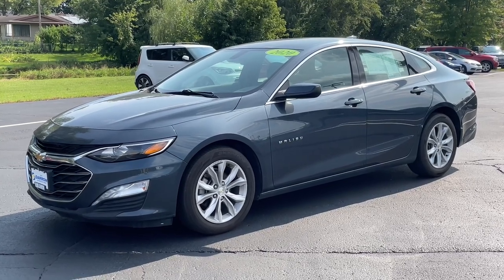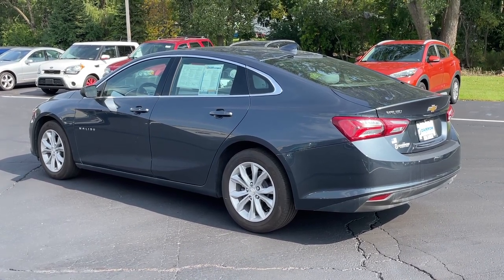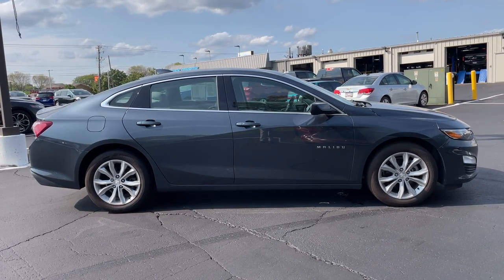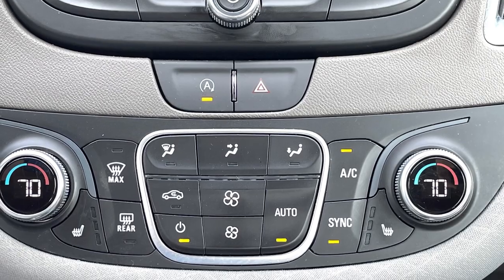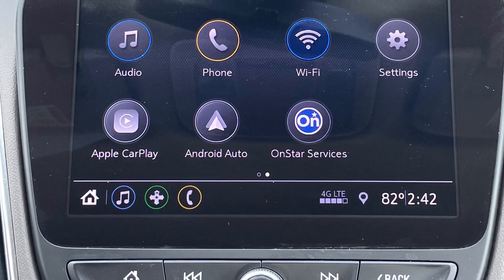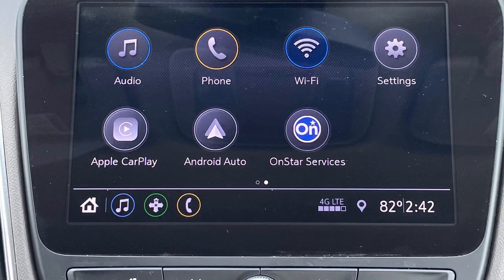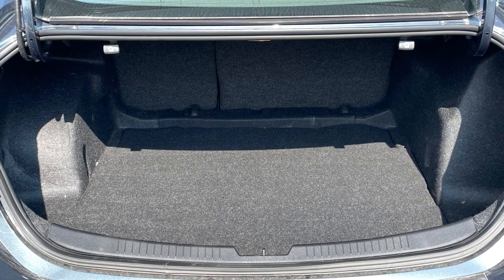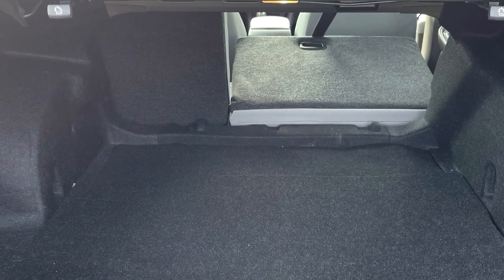Russ Darrow Direct Chevy Malibu Vehicle Highlight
Join us for a Chevy Malibu vehicle highlight! This is just one of our many vehicles we have here at Russ Darrow Direct.